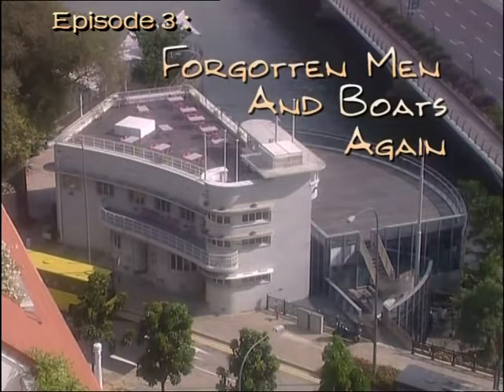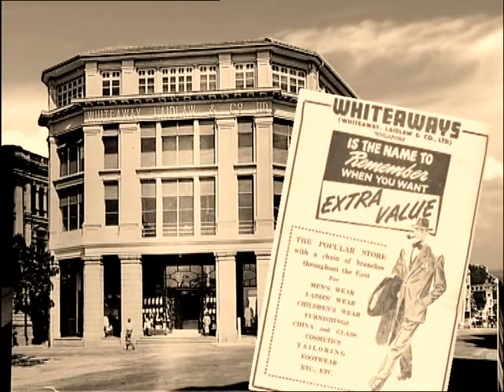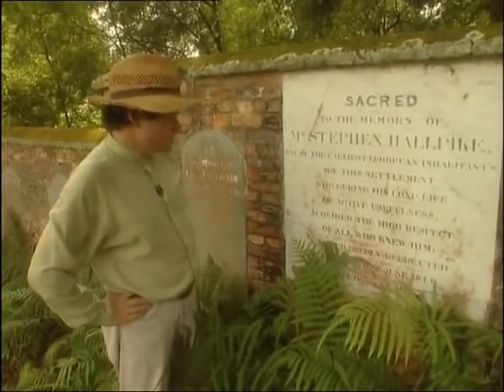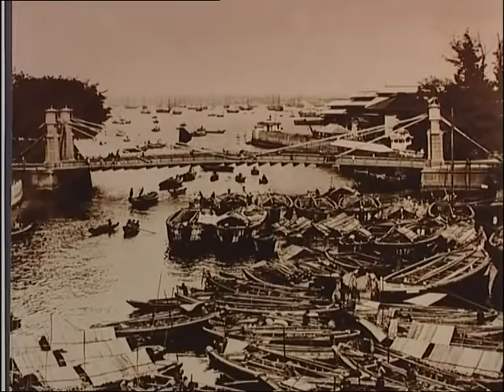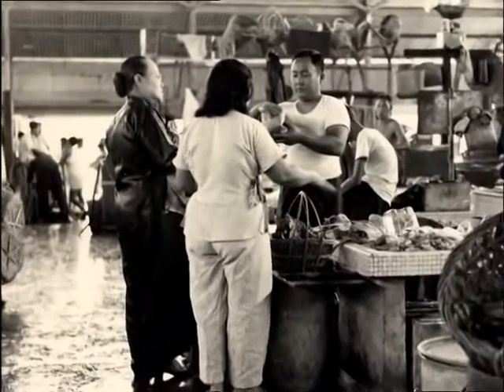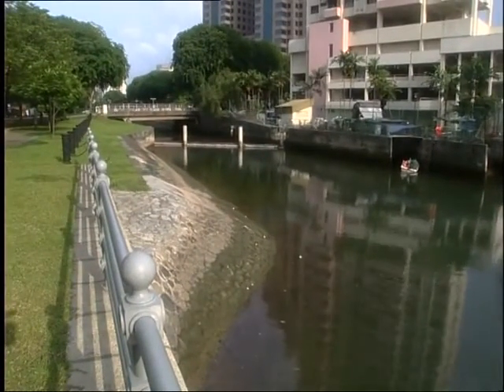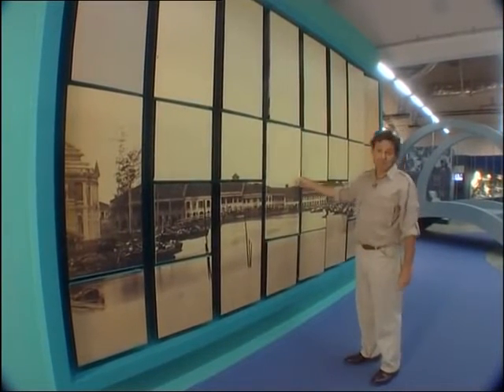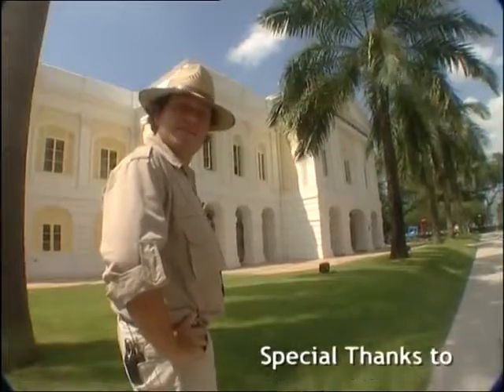Site and Sound - 10 - Singapore River Historical Landmarks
Forgotten Men and Boats Again (Series 2 Episode 03)